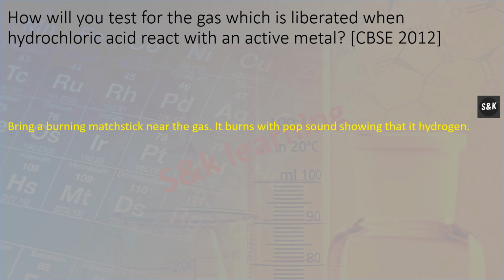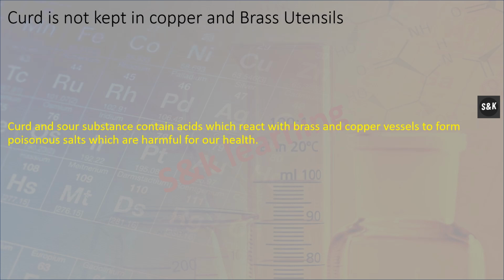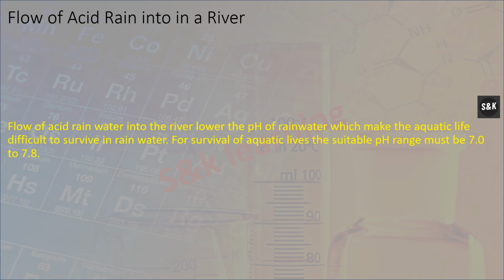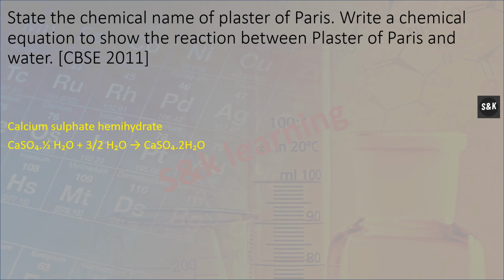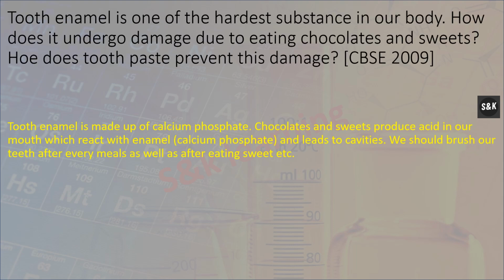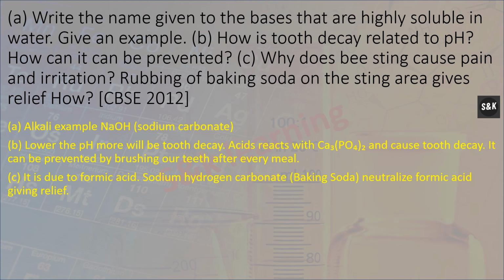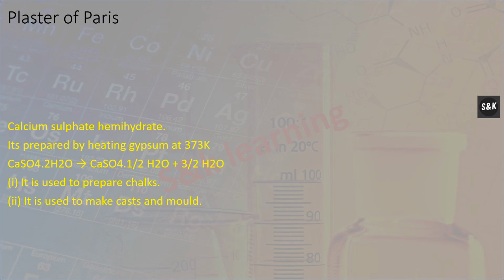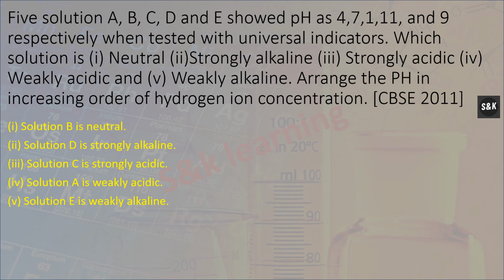Acid Base and Salt CBSE Board 2003 to 2023 Papers Questions answer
Acids Base and Salts MCQ| Class 10 Chemistry Ch 2 MCQ|CBSE Class 10 Science MCQ| NCERT Chemistry

MCQ of CBSE Class 10 Chemistry Chapter 2 Acids Base and Salts

CBSE - Grade10
Subject - chemistry
Book -Science
Chapter -Acids Base and Salts
Series - Multiple Choice Questions

CBSE Class 10 Chemistry Chapter 2 Acids Base and Salts question
CBSE Class 10 Chemistry Chapter 2 Acids Base and Salts MCQ
CBSE Class 10 Chemistry Chapter 2 Acids Base and Salts note
CBSE Class 10 Chemistry Chapter 2 Acids Base and Salts extra question
CBSE Class 10 Chemistry Chapter 2 Acids Base and Salts online test